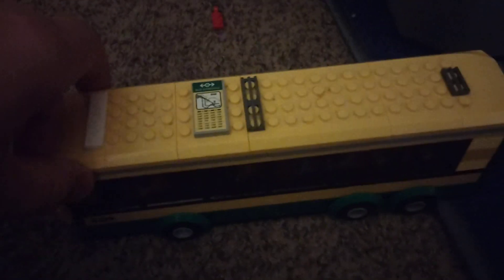review on my Legos